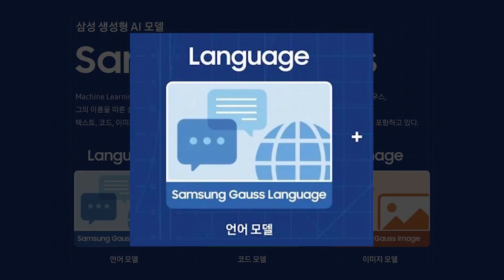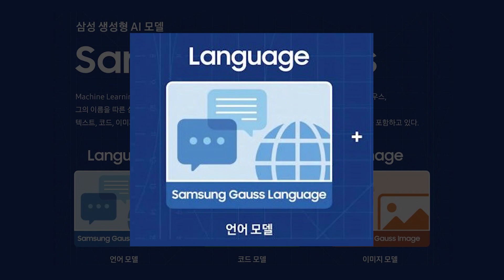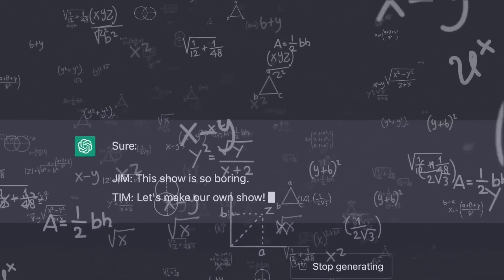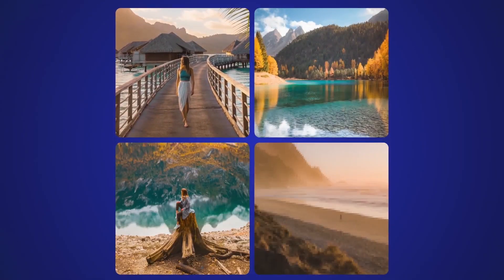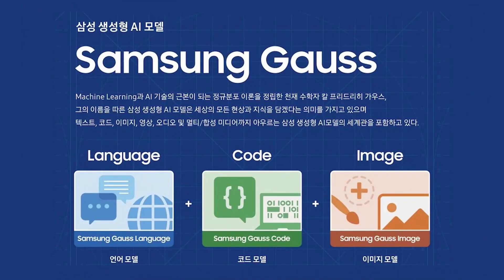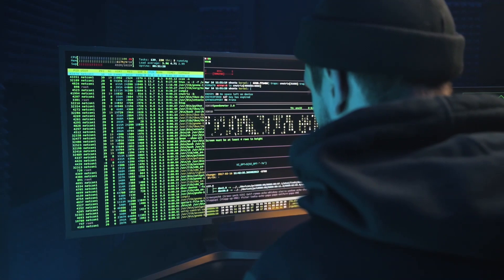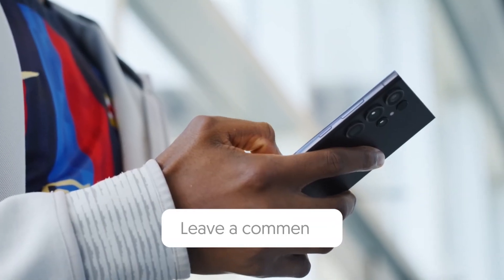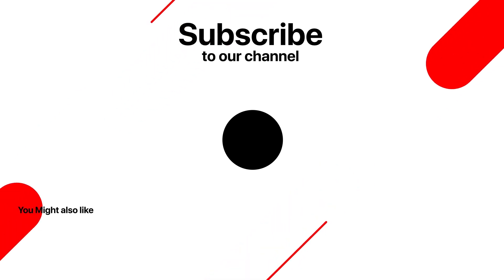Samsung Galaxy S24 Ultra - Smartest Galaxy AI Phone Ever?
Samsung Galaxy S24 Ultra is Going to Give the Biggest Surprise!
Embark on a journey into the future with our latest YouTube video, where the spotlight is on the highly anticipated Samsung Galaxy S24 Ultra and its groundbreaking feature – Samsung Gauss Generative AI!

For quite some time, the Galaxy S24 Ultra has been making waves in the headlines, and the buzz is all about its revolutionary generative AI. While leaks hinted at potential partnerships with ChatGPT or Google's Bard, Samsung took everyone by surprise. Introducing Samsung Gauss, a cutting-edge generative AI system embedded in devices like the Samsung Galaxy S24 Ultra.

In this video, we unravel the marvels of Samsung Gauss, exploring its advanced modules and the multitude of benefits it brings to the table. While the exterior might not seem vastly different from its predecessor, the S23, the real magic lies within. Join us until the end of the video to witness the sheer power and capabilities that Samsung Gauss adds to the Galaxy S24 Ultra.

Prepare to be amazed as we delve into the future of AI technology!